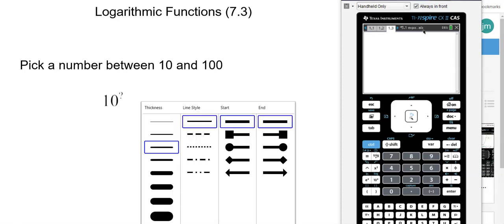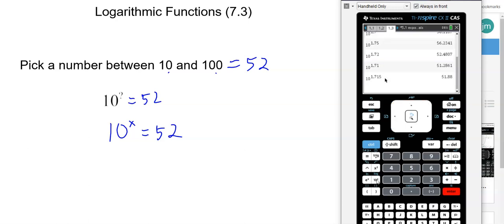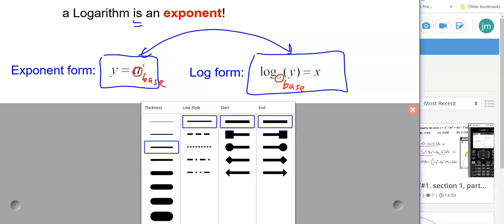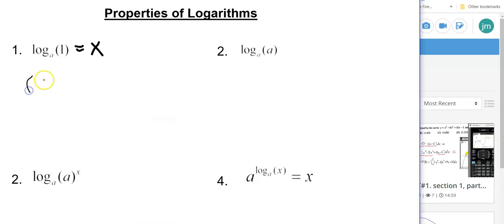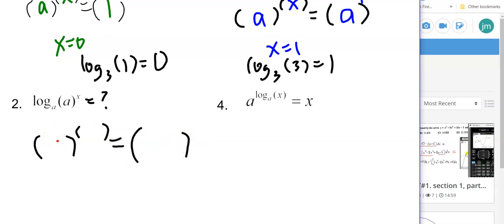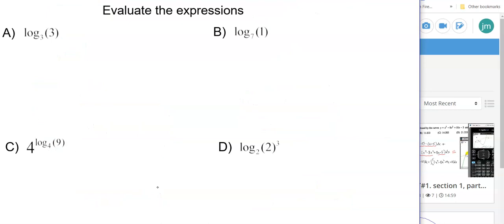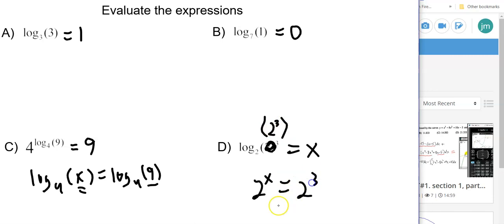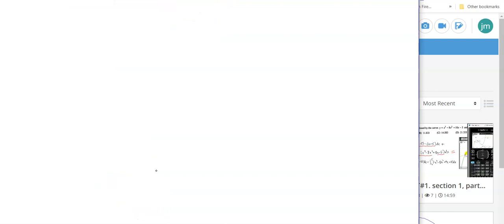7 3 Log Functions